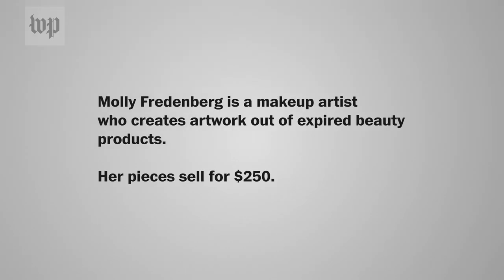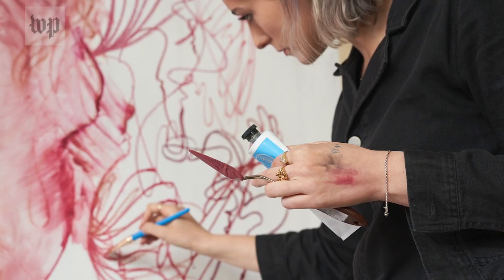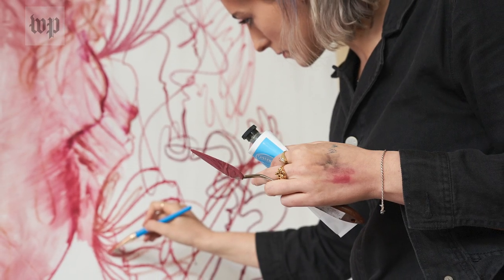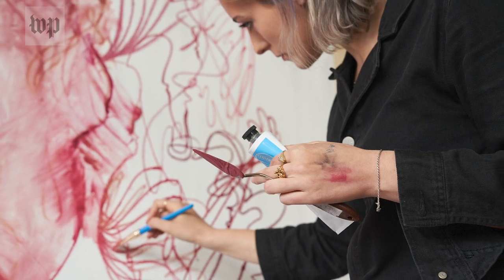Makeup artist uses expired products to create artwork and reduce waste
Molly Fredenberg is a New York makeup artist who sells artwork made out of expired beauty products.